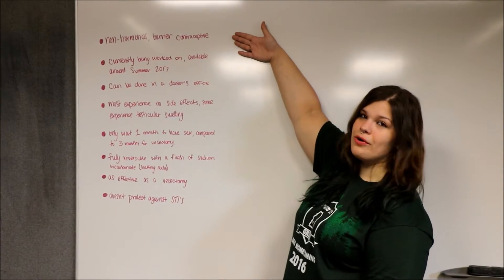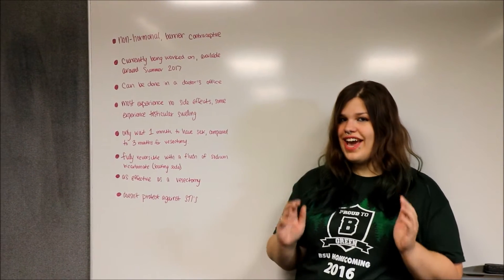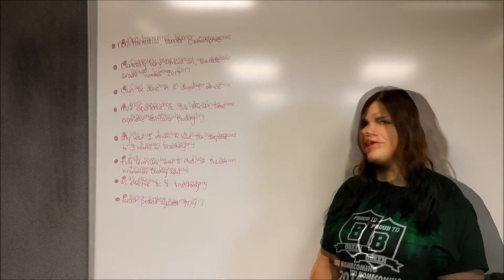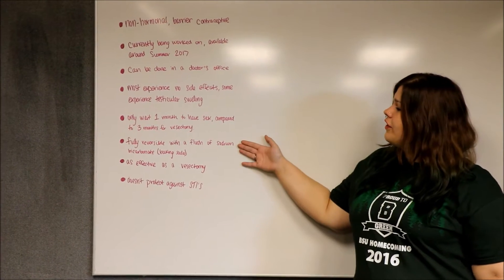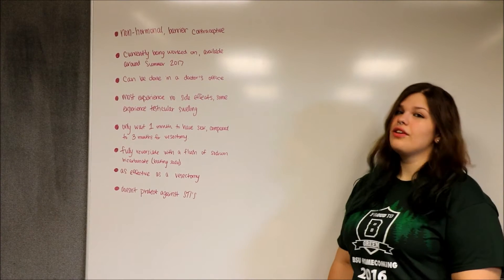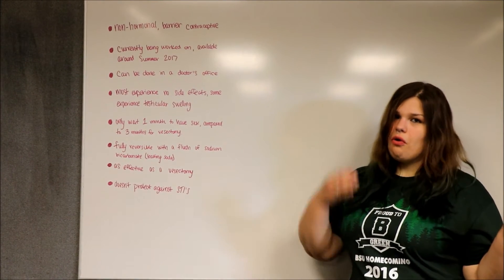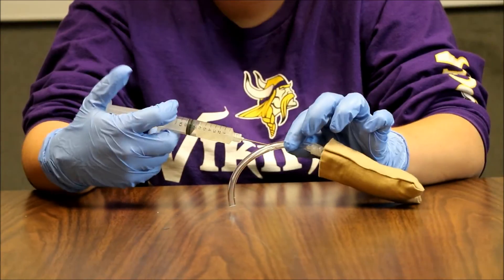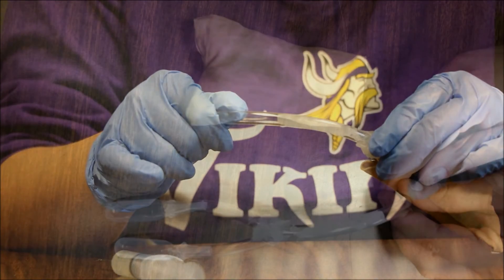Vasalgel Commercial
A non hormonal contraceptive almost like a temporary vasectomy.